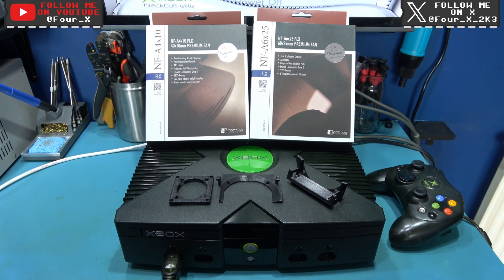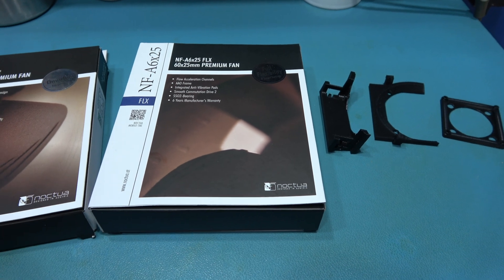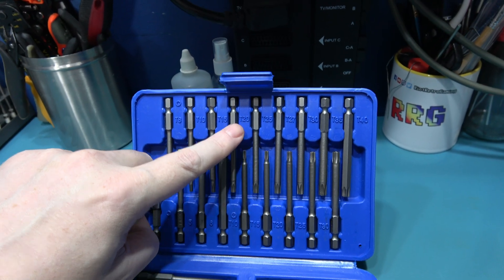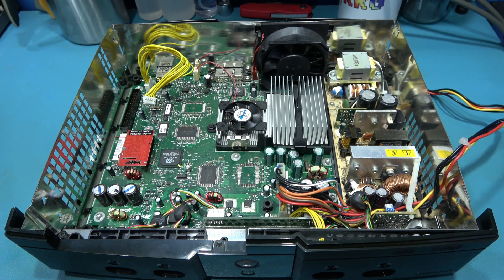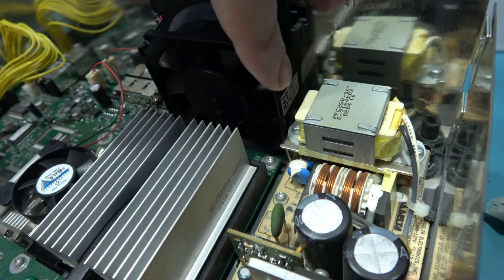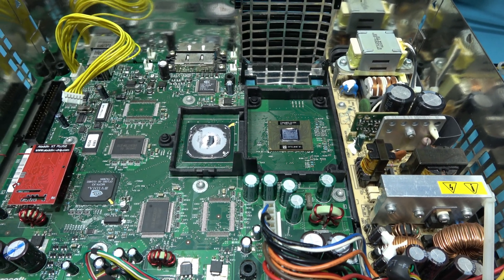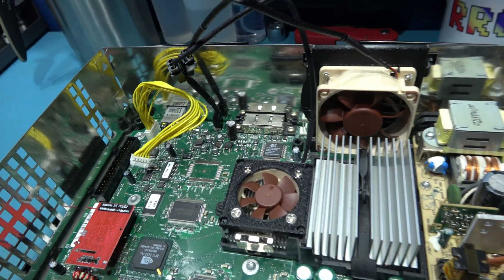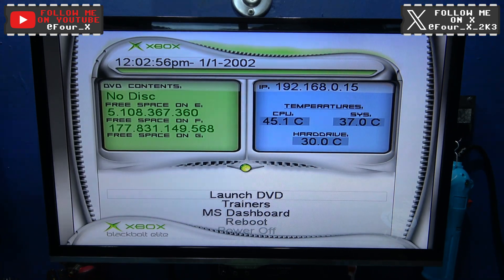Microsoft Xbox - Twin Noctua Fan Upgrade Mod for my Xbox v1.0.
In this video I Upgrade the two (GPU, System) fans in my Microsoft Xbox v1.0. with nice and quite Noctua fans.

0:00 - Neo Geo Boot Animation \ Introduction.
0:25 - Introduction.
0:50 - The Fan or Fans you'll need if you do this mod.
2:50 - Stripping down the Xbox.
6:42 - The problem with the System Fan.
11:37 - Removing the old Fans.
12:20 - Removing the old HeatSinks for GPU and CPU, removing old Thermal Compound.
13:39 - New Arctic MX-4 Thermal Compound and reattaching the GPU and CPU HeatSinks.
14:04 - Installing the New Noctua GPU and System Fans.
14:18 - Quick test for Fan Spin, Yay.
15:36 - Quick tip for v1.6. Xbox users.
16:59 - All back together.
17:28 - Video Wrap Up.
17:48 - Thanks for Watching.

Microsoft Xbox 1.0 Noctua Fan Adaptor (For GPU).

Noctua NF-A4X10 FLX 12V, Premium Quiet Fan. (For GPU)

Microsoft Xbox 60mm Noctua Fan Adaptor (For System).

Noctua NF-A6X25 FLX 12V, Premium Quiet Fan. (For System)

Arctic MX-4 Thermal Compound.